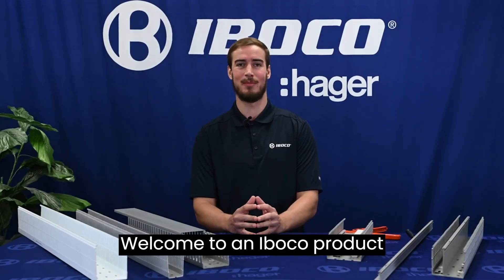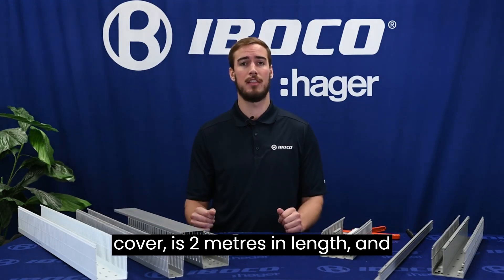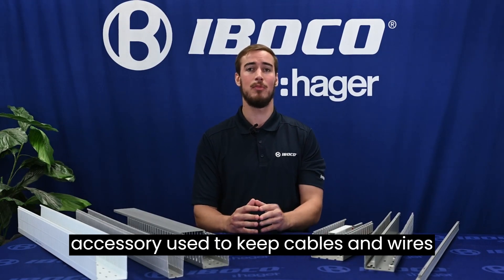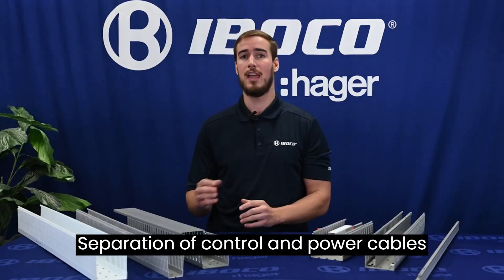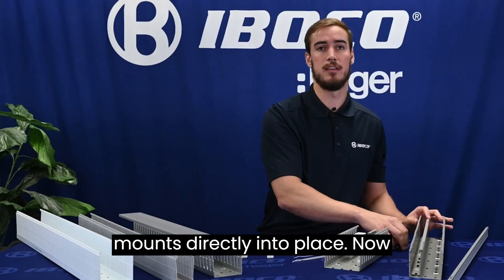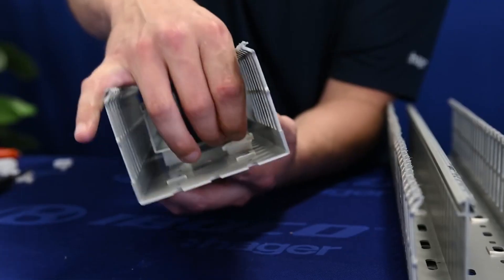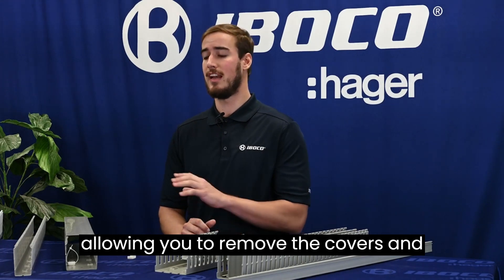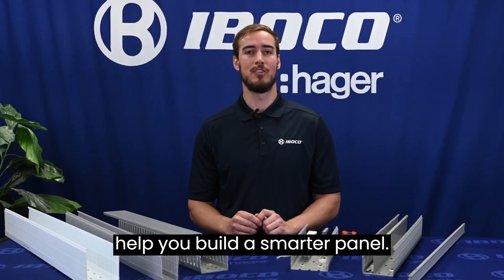Iboco Panel Trunking Seperator and Accessories ZP1 & ZP2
FREE UK Delivery on Orders Over £50 🌍 We Ship Worldwide!

Video Transcript:

Welcome to an Iboco product demonstration video. Today we are going to look at our wire duct separator and our mounting components known as the ZP1 and the ZP2.

Iboco has always been known as an innovative company, one that listens to its customers and designs its products for a more user-friendly approach. For example, Iboco's T1 and T1 E series wire duct includes a cover, is 2 metres in length, and includes labour-saving accessory mounting holes. Today we will discuss a few of those wire duct accessories that utilise the factory-supplied mounting holes. These will allow you to accelerate your wiring needs within the wire duct and provide for quicker installation that saves you both time and money. The SEP, short for separator, is a wire duct accessory used to keep cables and wires away from each other within the same duct. Available in three different heights: 1 and a 1/2, two and a quarter and three inches. These come standard in two-metre lengths. You can easily cut to any length using the SX-15 Wire Duct Cutter. The SEP allows for physical separation within a single piece of duct.

Separation of control and power cables can be accomplished without drilling or tapping into the base of the duct. By utilising Iboco's ZP1, you can mount directly into the recessed boss. First, line up the SEP with the mounting holes. Then put into place the ZP1 and with a quick quarter turn using your screwdriver it mounts directly into place. Now you are ready to add your wires.

Next, we have our ZP2 square insert. You can easily stack and mount to any height. This stacking can create a duct within a duct, further providing less real estate inside your panel and possibly utilising a smaller panel, thus saving your shop money and adding to your company's bottom line. Additionally, the ZP2 along with a cable tie can be installed to secure the wires to the base of the duct. This allows the weight of the bundle to be solely on the base and not the fingers. The fingers are required to hold the cover into place and should not have wires, cable ties, or anything leaning on them.

The ZP2 will provide strain relief, allowing you to remove the covers and gain access to the wire duct as needed. The ZP2 is an affordable and easy-to-use accessory for our T1 and T1 E series. For only 40 cents, these accessories can save you both time and money on your installations and maintenance. Thank you for tuning in and visit Iboco's website for more information on these and other Iboco labour-saving items. Let Iboco help you build a smarter panel.